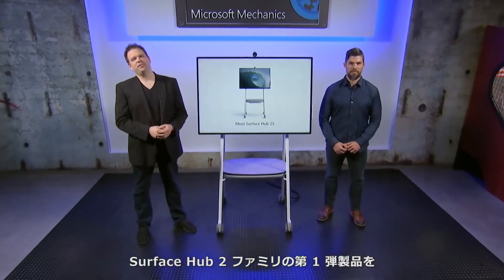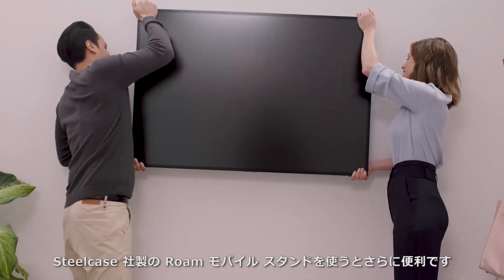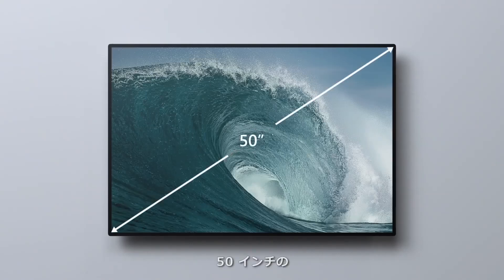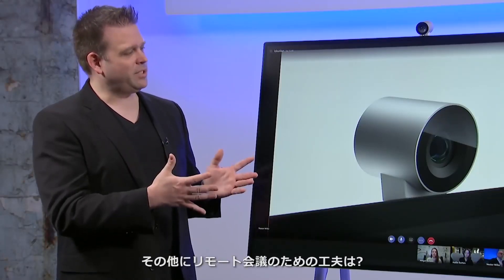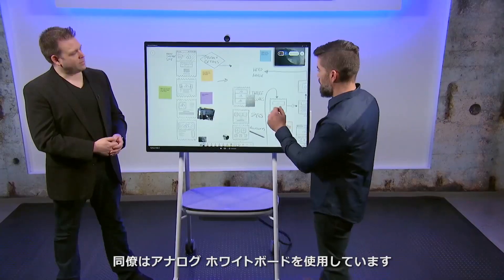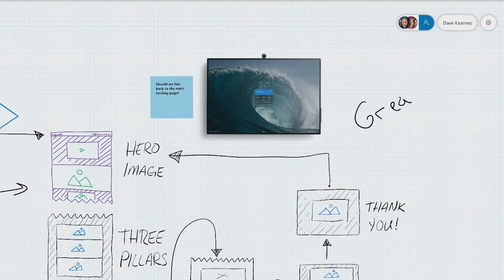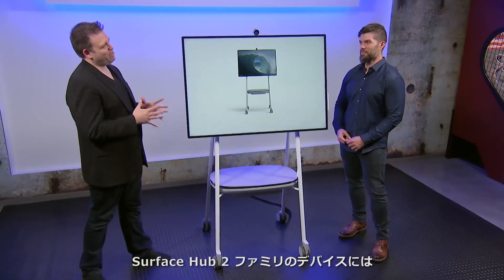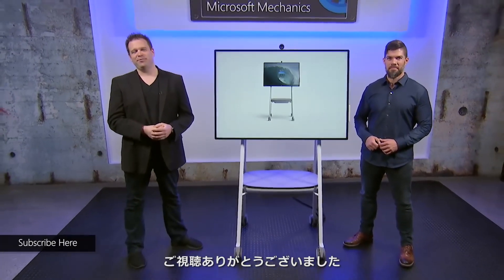Microsoft Surface Hub 2S とは？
デジタルホワイトボード、会議プラットフォーム、完全に統合されたWindows 10のコンピューティング体験をワンデバイスで提供する「Surface Hub 2S」の詳細、デモ、および仕様をご紹介します。

このショーでは、Surface Hub エンジニアリングチームのDave Kearneyが、Surface Hub 2Sの軽量でモバイルなデザインによって、どのようにスペースをチームワークスペースに変えることができるかを説明します。

4Kカメラから、オンライン会議への参加をより近くに感じさせる4K +スクリーンおよびオーディオデザインまで、内蔵された機能をご紹介します。 また、新しいSurface Hub 2Sのモジュール設計や、リムーバブルプロセッサカートリッジを交換するだけでSurface Hub 2X機能のロックを解除できることをご紹介します。

詳細はこちら（英語情報のみとなります）